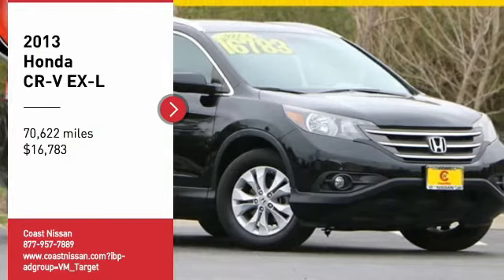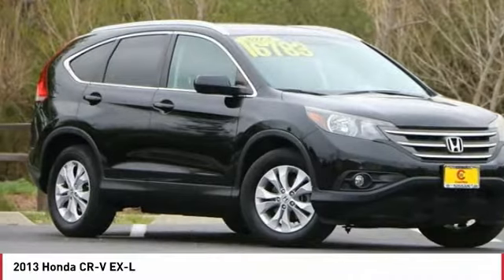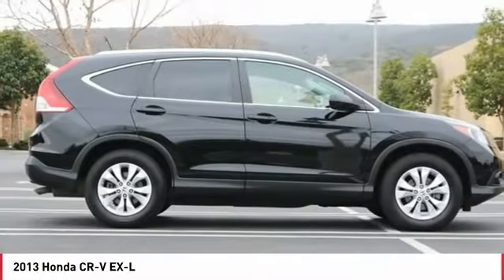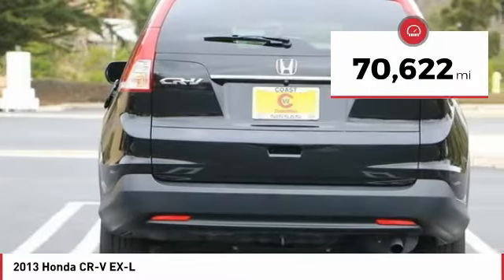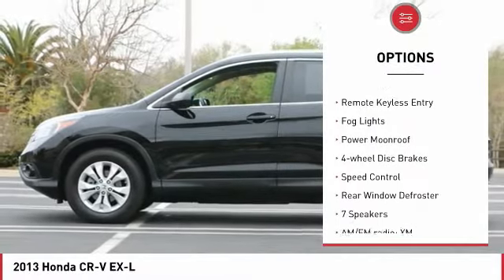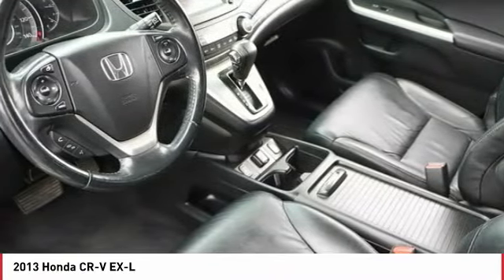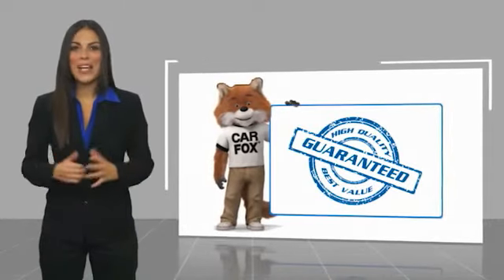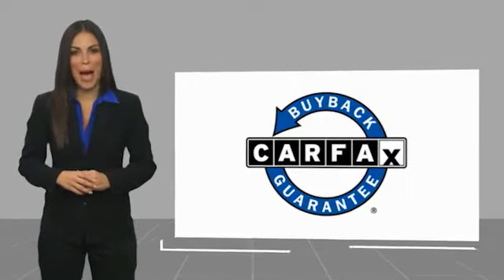2013 Honda CR-V EX-L FOR SALE in San Luis Obispo, CA P2424A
Stop in today for a test drive of this U 2013 Honda CR-V

Coast Nissan
12150 Los Osos Valley Rd

Black 2013 Honda CR-V EX-L FWD 5-Speed Automatic 2.4L I4 DOHC 16V i-VTEC San Luis Obispo, SLO, Arroyo Grande, Pismo Beach, Paso Robles, 93405, Odometer is 23059 miles below market average! 23/31 City/Highway MPG Awards: 2013 KBB.com Brand Image Awards Kelley Blue Book Brand Image Awards are based on the Brand Watch(tm) study from Kelley Blue Book Market Intelligence. Award calculated among non-luxury shoppers.  Kelley Blue Book is a registered trademark of Kelley Blue Book Co., Inc. Reviews: Lots of room for passengers and cargo; high fuel economy; user-friendly controls; ample tech and family-friendly features; top crash test scores. Source: Edmunds If youre looking for simple, dependable transportation in a vehicle that can handle snow and mud as efficiently as it does a day of cruising yard sales, the 2013 Honda CR-V is an excellent choice. Need more reasons? Theres good fuel economy, a reasonable price and lots of standard equipment. Source: KBB.com All used vehicles come equipped 3M Clear Paint Protection PKG for 395, Door Edge Guards & Door Handle Cup Inserts. Comes with 10 Year Warranty & Free Replacement on 3M PKG, This package is in addition to any and all sale price listed on-line or at dealership.  Vehicle price and availability are subject to change without notice.